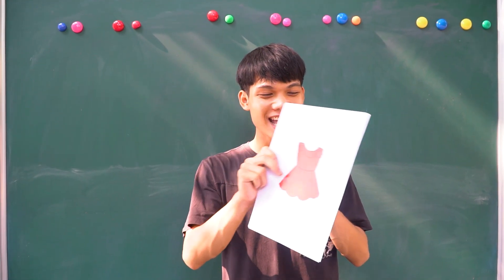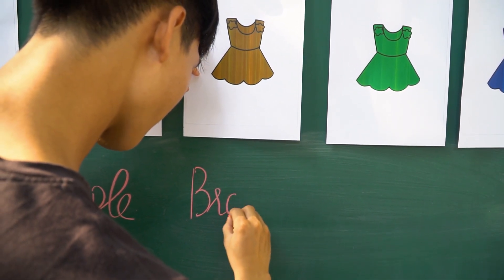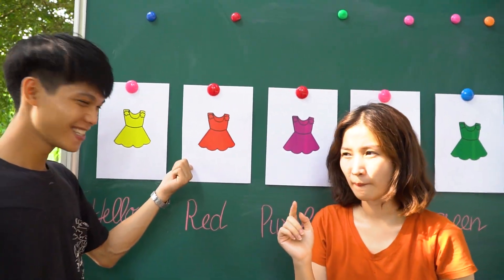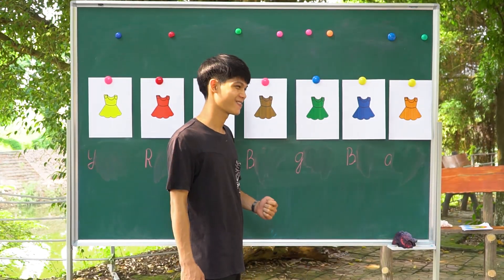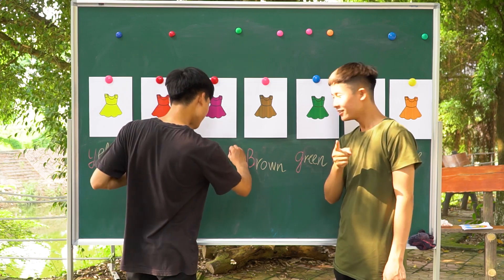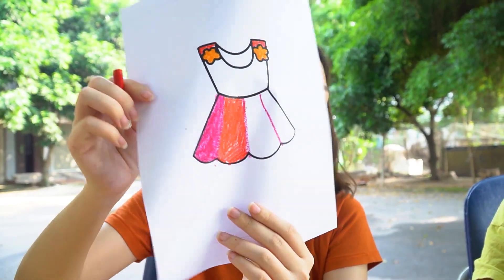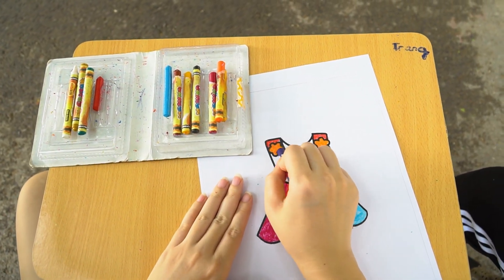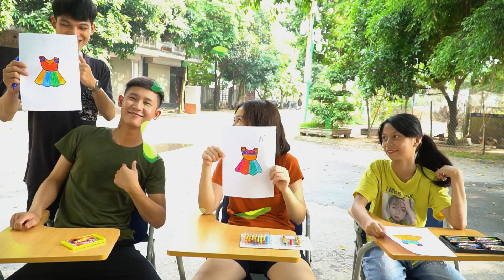Princess skirt 2 Warna-Warni Belajar Menggambar dan Mewarnai untuk Anak